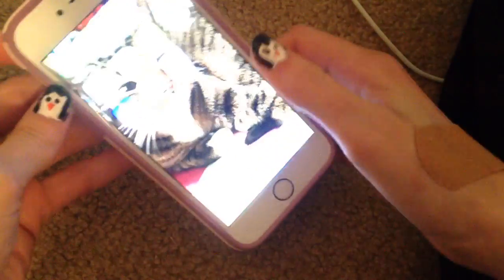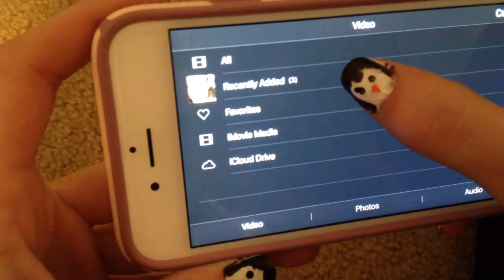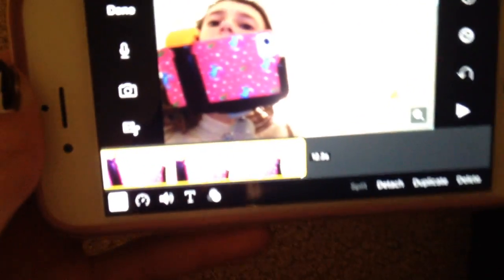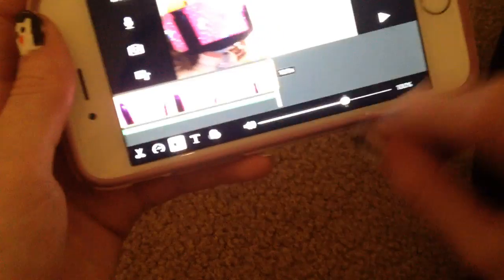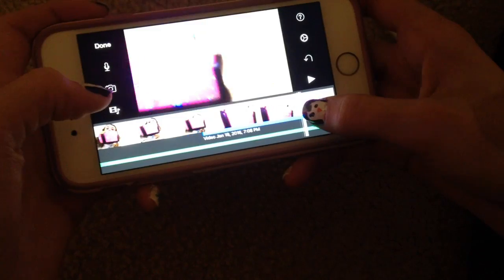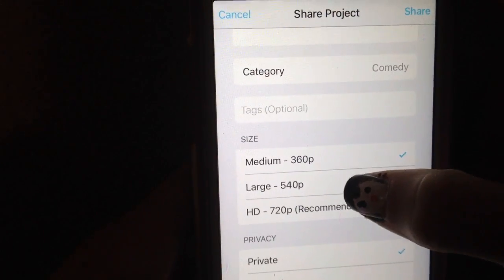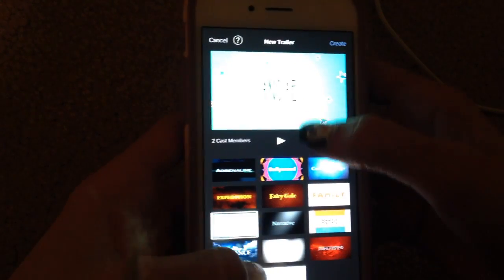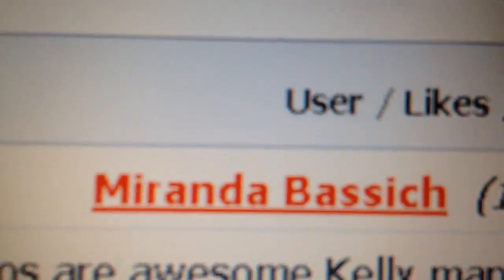iMovie Tutorial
I teach you how to use it and tips and tricks all about it.